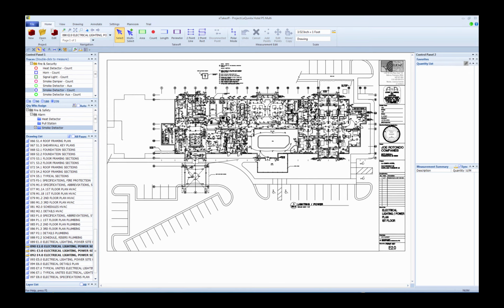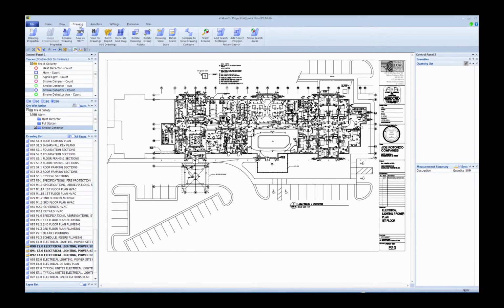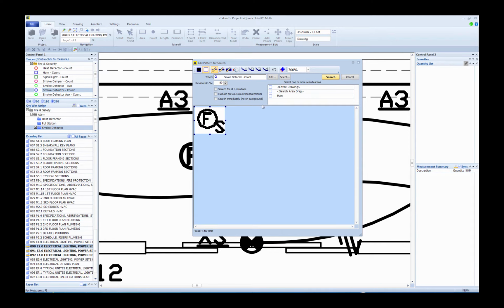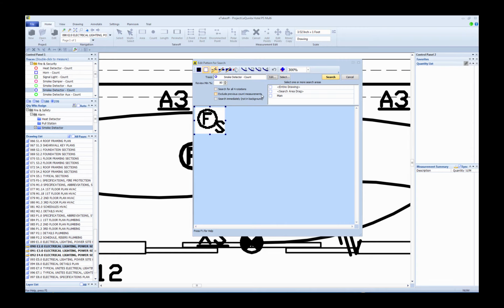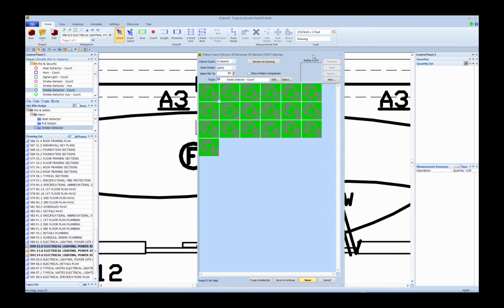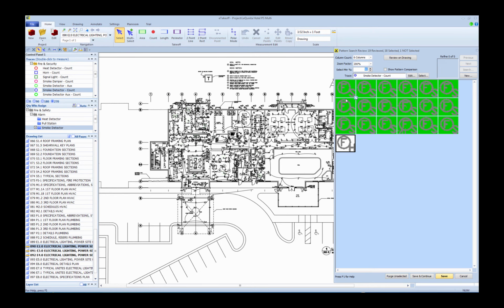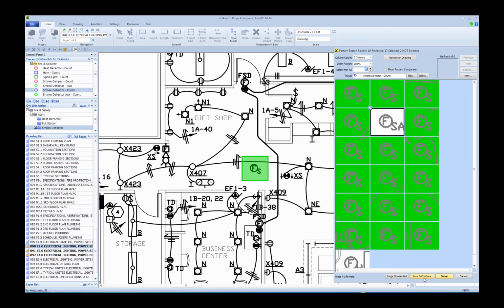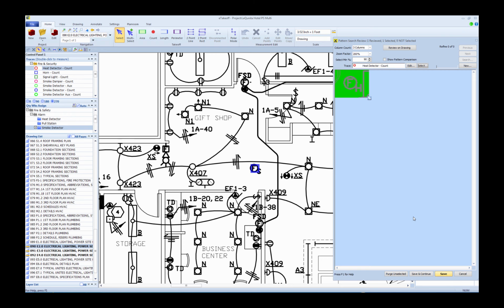Pattern Search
Description